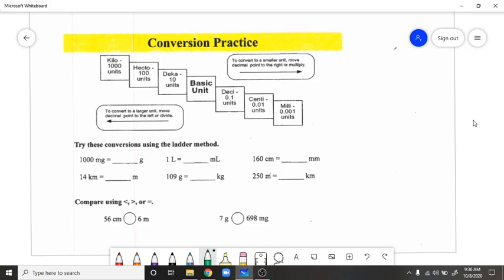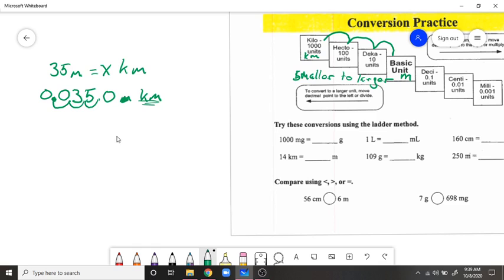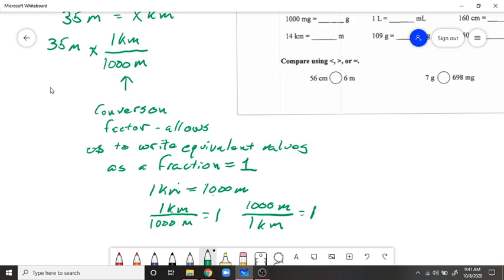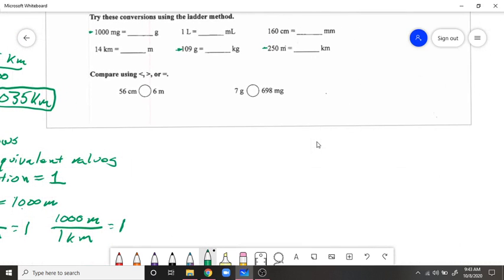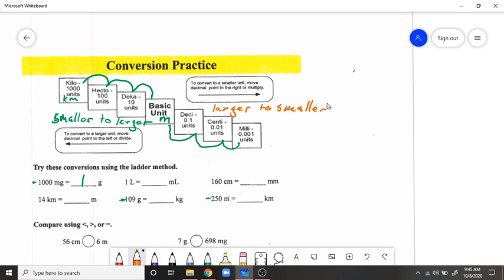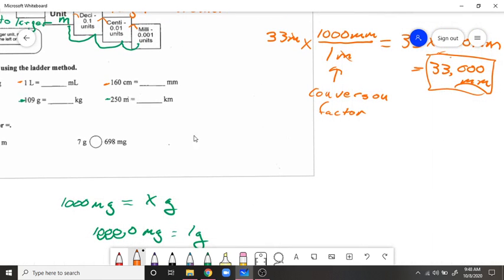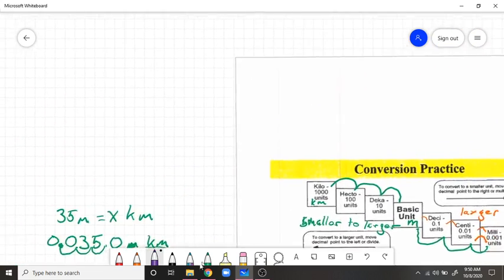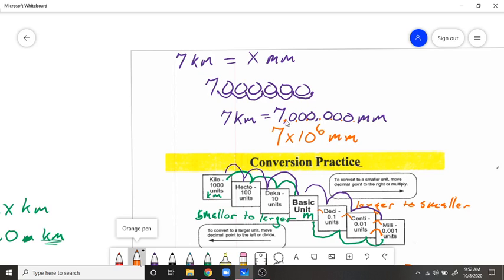10 08 20 Conversion practice